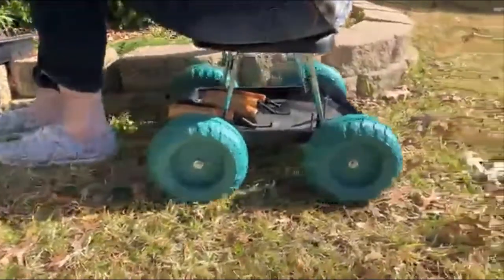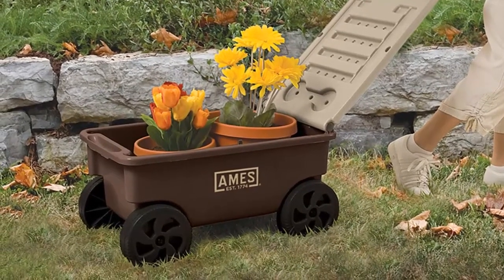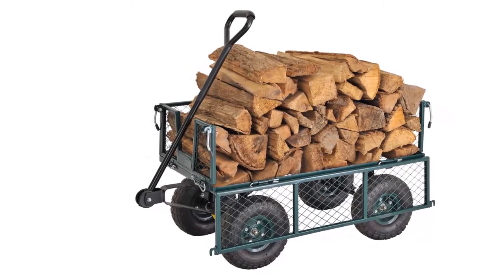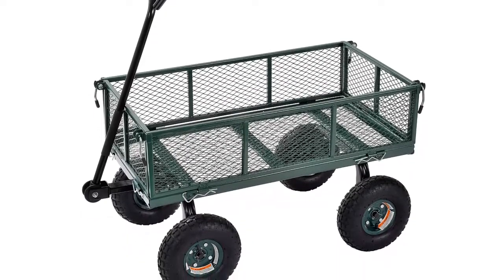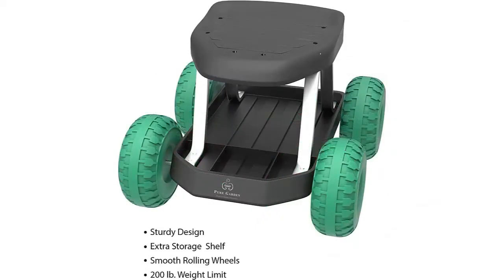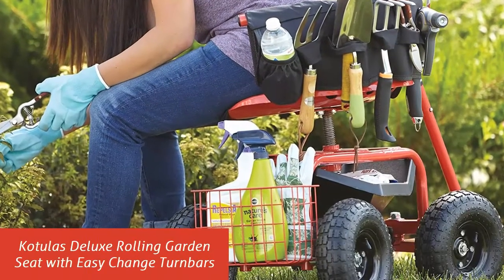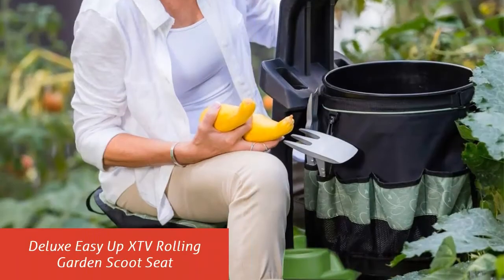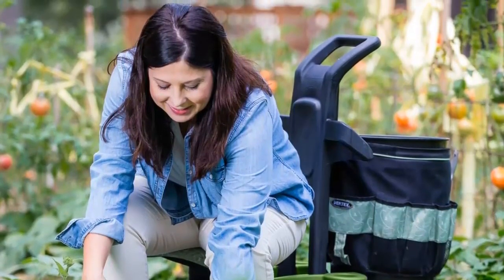Top 5 Best Garden Scooters 2021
► Best Garden Scooters List:
1. AMES 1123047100 Buddy Lawn and Garden Cart

2. Sandusky Lee CW3418 Muscle Carts Steel Utility Garden Wagon

3. Pure Garden 82-VY021 Cart Rolling Stool with Wheels Seat

4. Kotulas Deluxe Rolling Garden Seat with Easy Change Turnbars

5. Deluxe Easy Up XTV Rolling Garden Scoot Seat

All of these videos in this channel belongs to the website owner and the product owner. This channel is for general information purposes only. If you buy any goods from the link, I will get some commission.